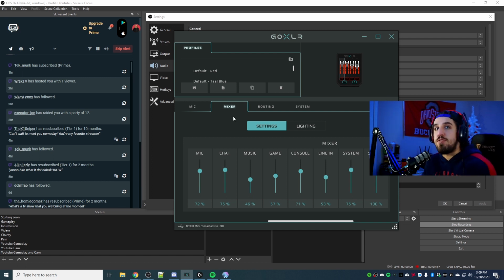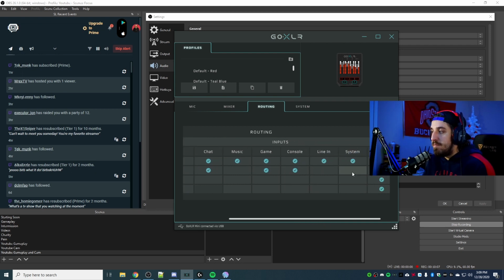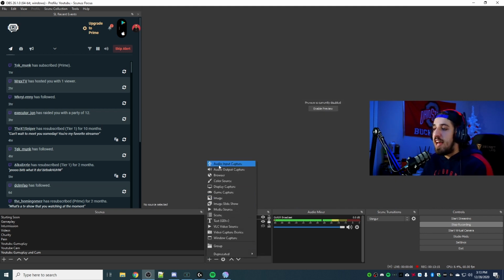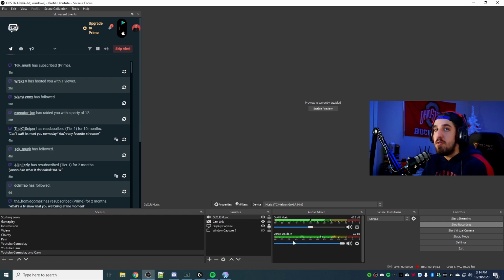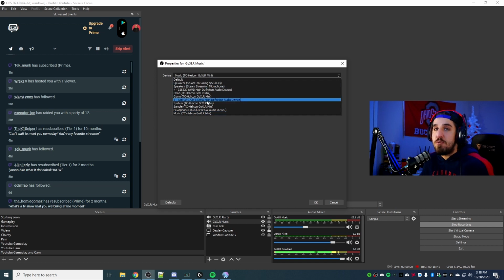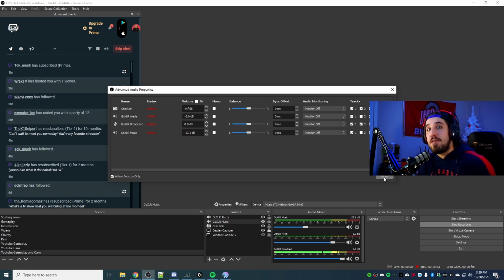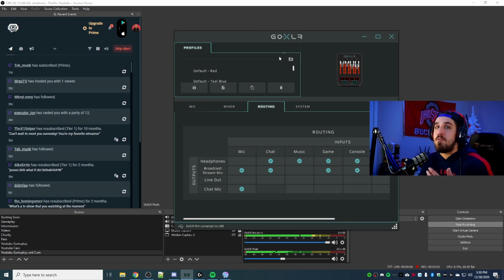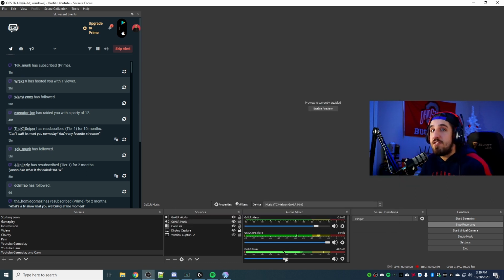TWITCH VOD TRACK FOR OBS/GOXLR *TUTORIAL* (AVOID DMCA)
Learn how to split your audio using OBS' new Twitch VOD audio track feature

Thanks for checking out the channel! I stream Saturday starting at 8 am and Tuesday and Thursday starting at 7:30 pm Eastern.

Chapters:
00:00 - Intro
00:30 - Configuring VOD Track
02:47 - Adjusting volume
03:33 - Why use this?
04:20 - Outro (SUBSCRIBE)